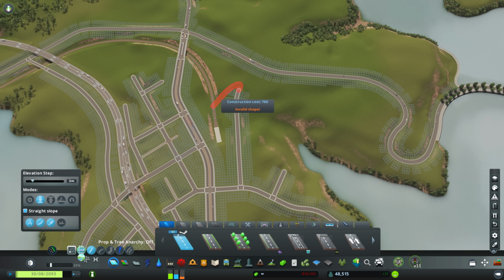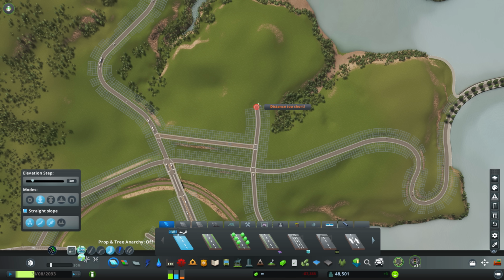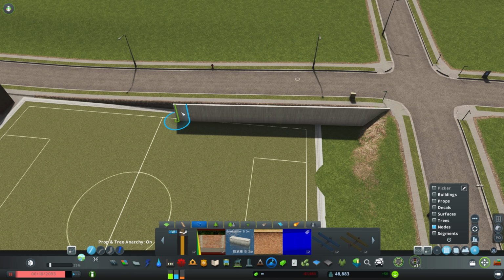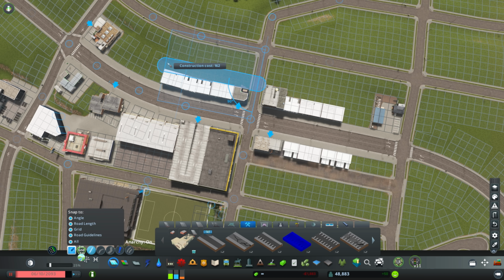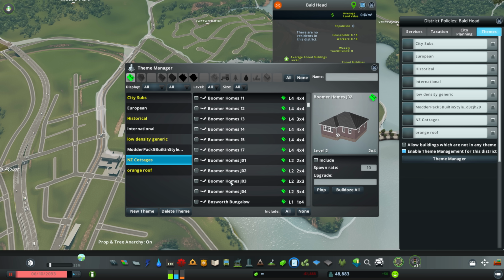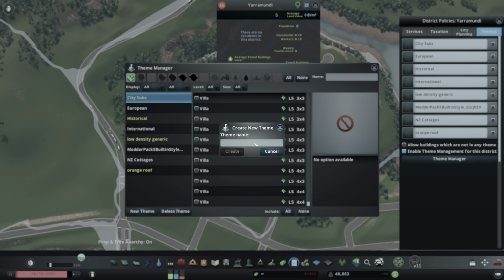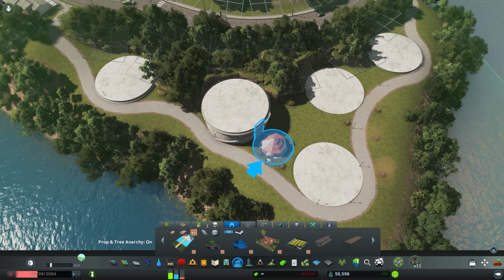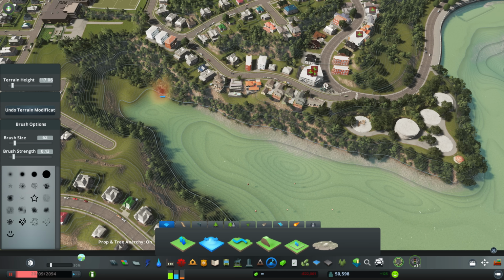The Trickiest Terrain in Cities Skylines Calls for Expert Zoning | Oceania 49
About the Project:
Join me as we create a map rich with natural beauties, distant towns and a bustling metropolis. The aim is to create an island that feels as big as a state or territory, including vast biomes, mountains, rivers and an endless coastline. Set in Australia and New Zealand (maybe an island in between), this map takes inspiration from open world video games and the way in which the game devs create such immersive environments, such as GTA 4 and 5, Red Dead Redemption 2 and the Mafia 4 maps. To take it one step further, every thing on the map should feel unique and distinct. No city district, town or mountain should feel or look the same.

EA Games: Simcity 4 Soundtrack
EA Games: Simcity 3000 Soundtrack